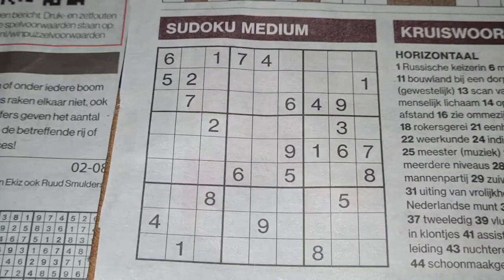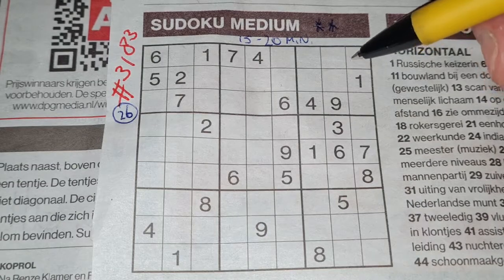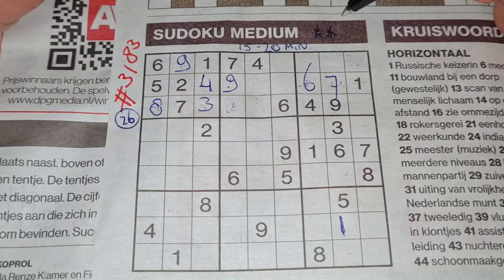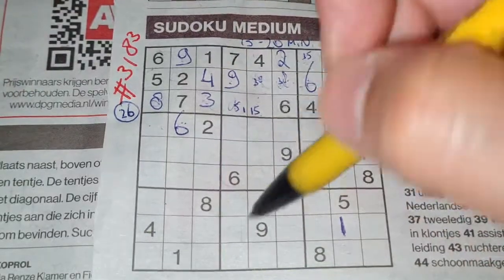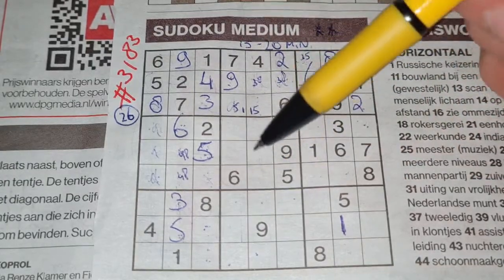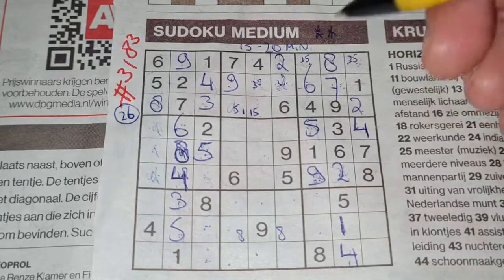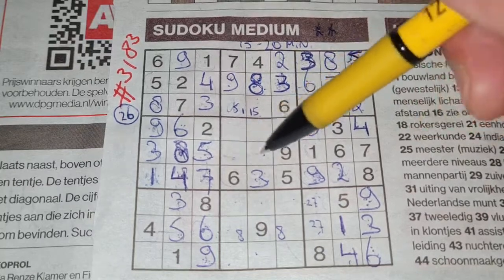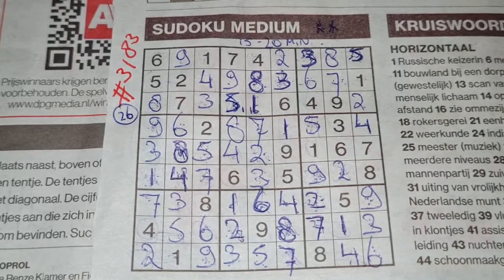Today advanced level! (#3183) Medium Sudoku puzzle. 08-02-2021